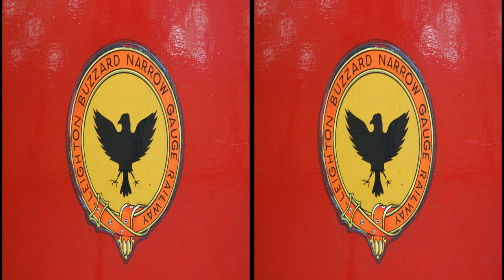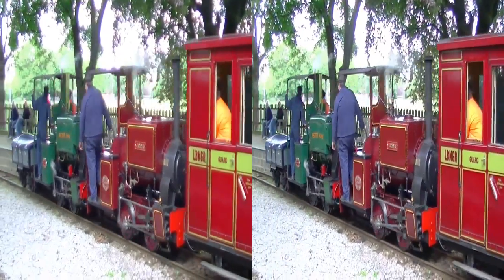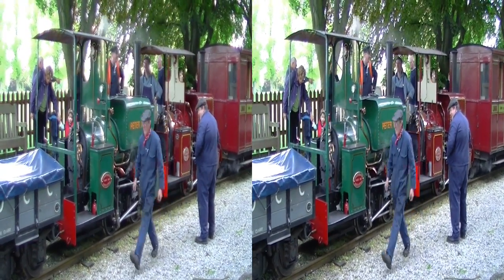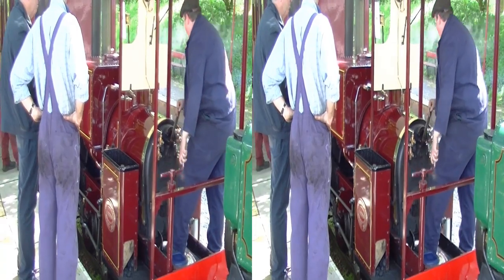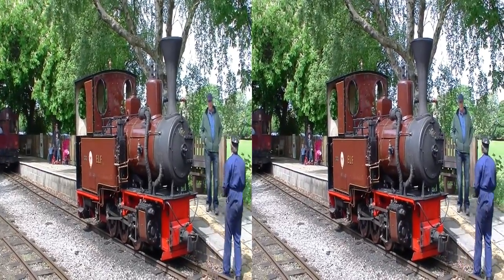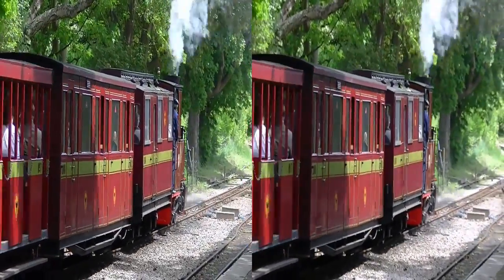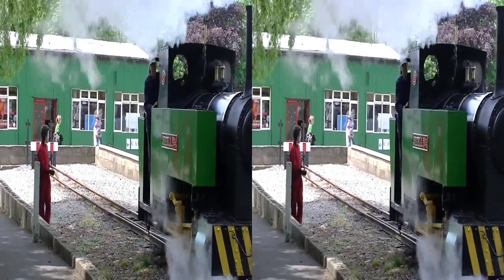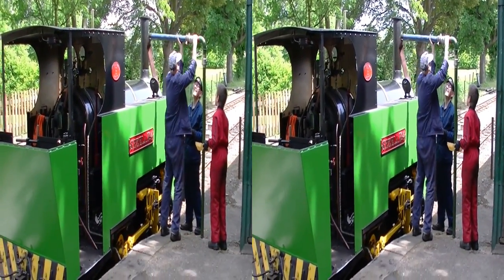Leighton Buzzard - Narrow Gauge Day 2013 - in 3D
Leighton Buzzard - Narrow Gauge Day 2013 - 3D video in squeezed sidebyside format for 3DTVs and VR headsets.
Or watch in anaglyph with 3d Coloured glasses on a PC or Mobile.
Or turn off the 3D and choose 2D to see in original colour.
Watch Narrow Gauge locomotives Peter Pan, Jenny, Elf and number 19 the Darjeeling Himalayan locomotive all in steam at Leighton Buzzard Narrow Gauge Railway.
Filmed with a JVC 3D video camera and edited using Sony Vegas Pro.

Produced by a member of The Stereoscopic Society for a meeting of projected members shows on the theme of History.

For more details about 3D photography and stereoscopic images or how to view this video on a 3D TV or in a VR headset,